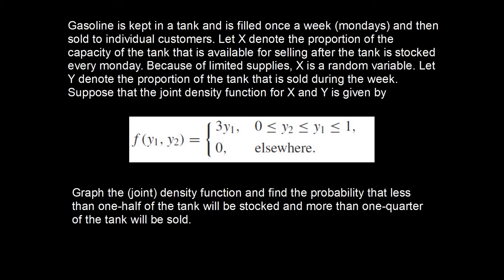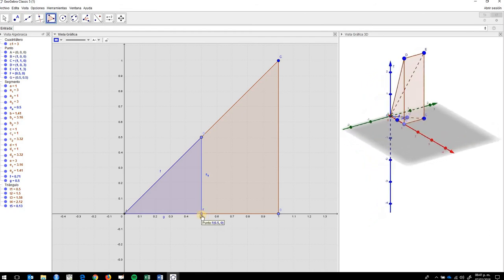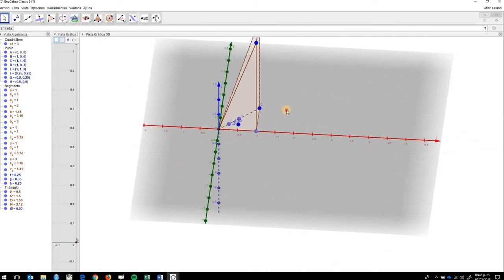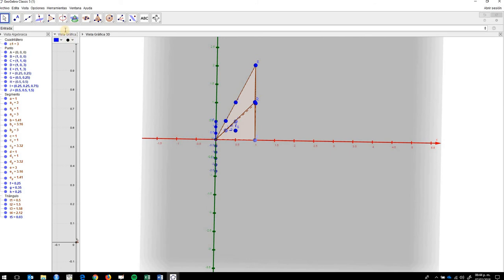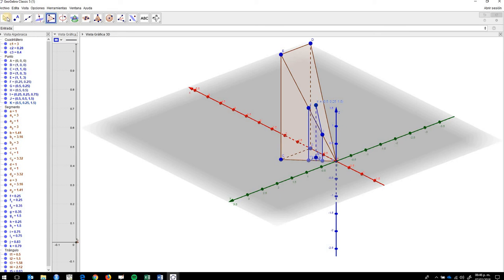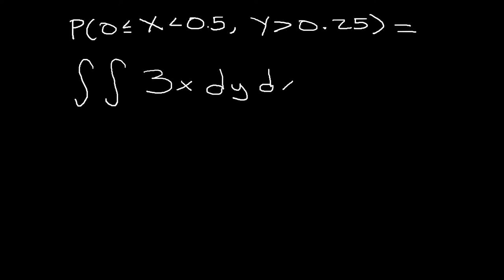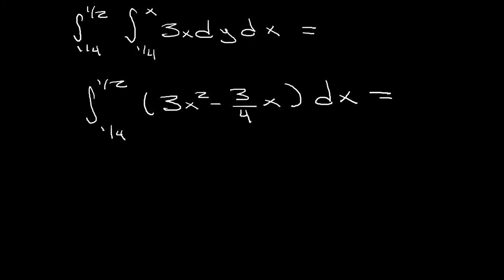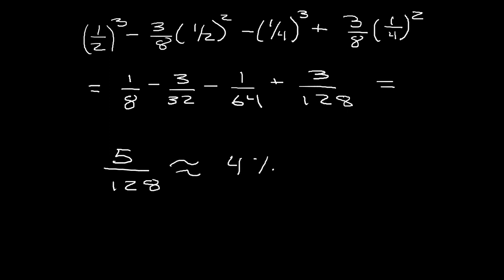Joint density ex2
A quick example of bivariate density functions. 2/2